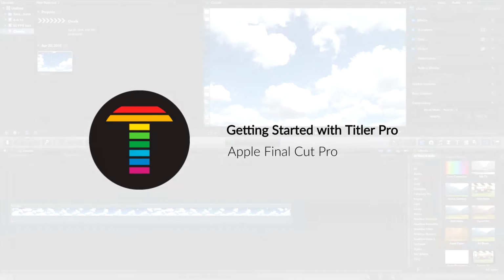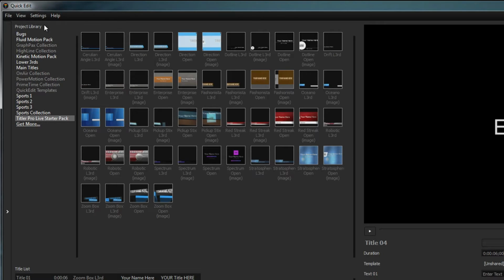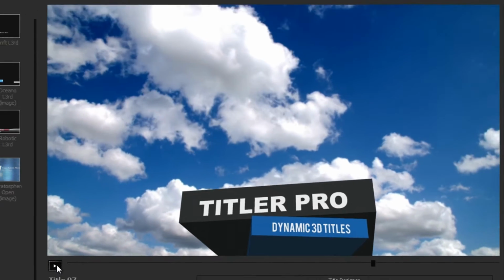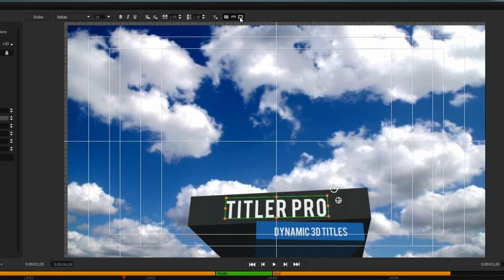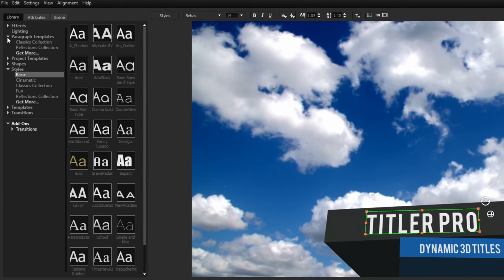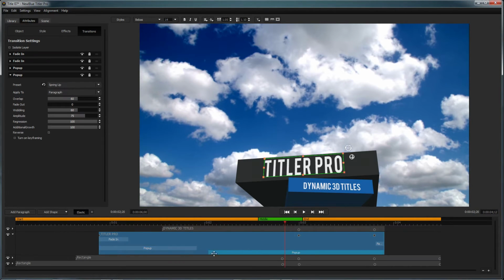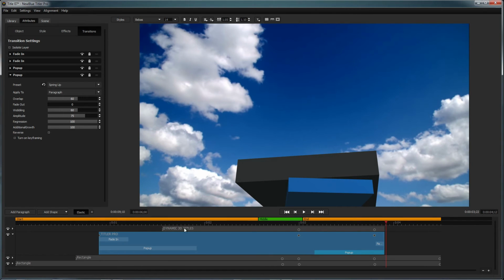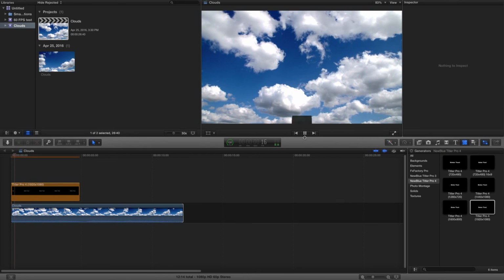Getting Started with Titler Pro in Apple Final Cut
In this short tutorial, you'll learn how to quickly apply a title in Apple Final Cut, as well as how to edit an existing template, create your own designs in Title Designer and leverage the elastic timeline.